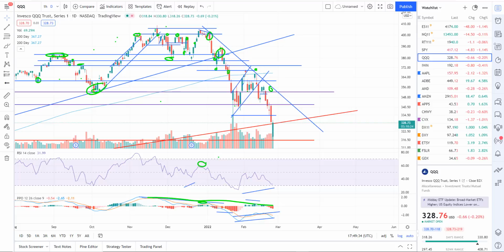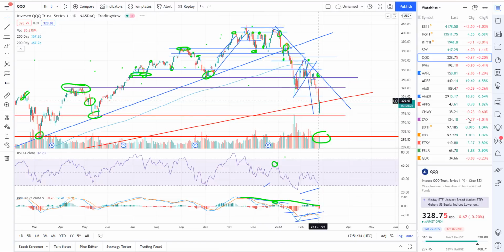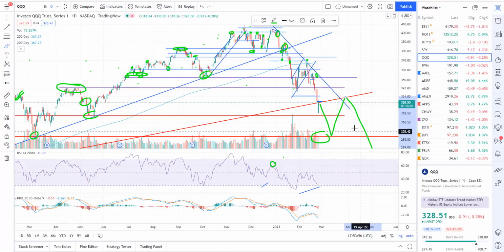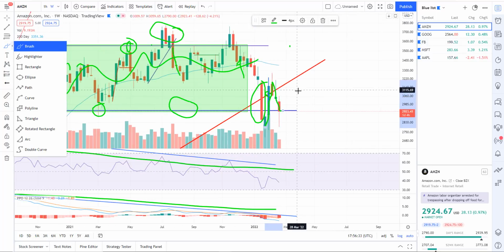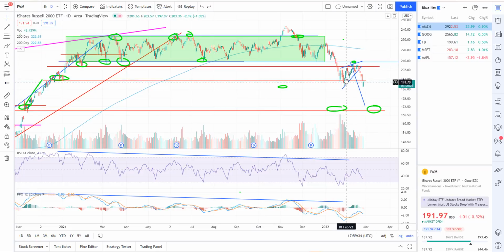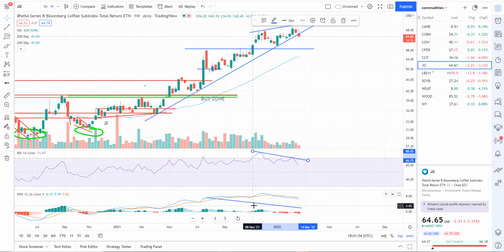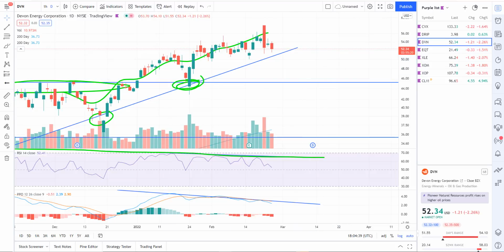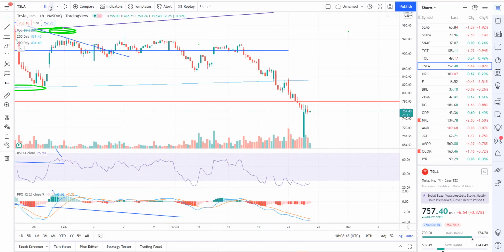Stock market analysis 2-24-2022. Trade ideas and updates on the markets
Stocks market analysis bounce off support but I still see more downside.